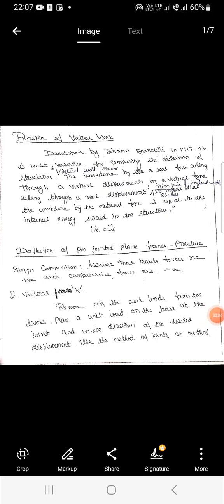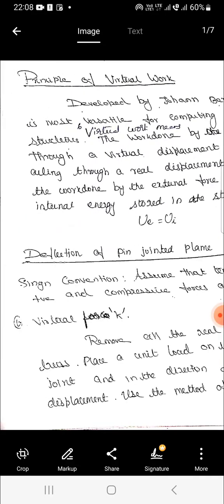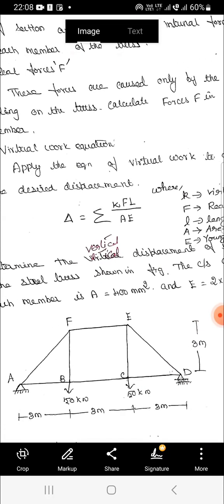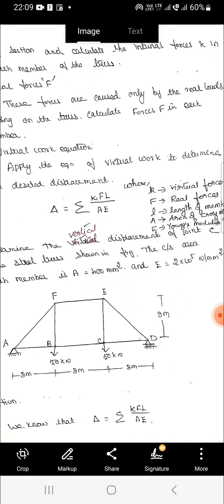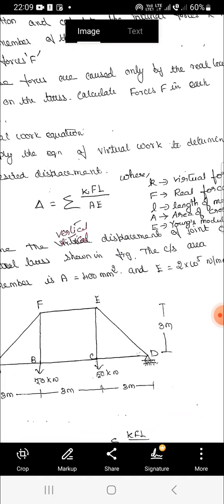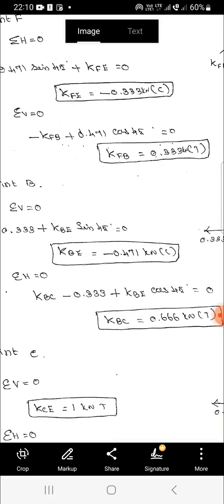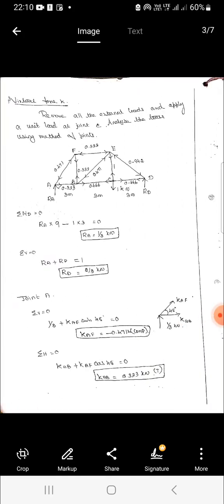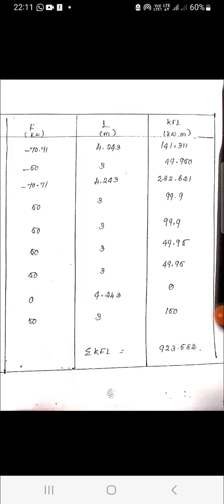16 November 2023